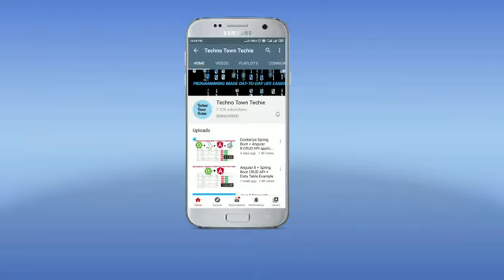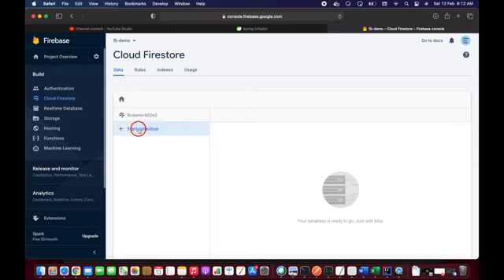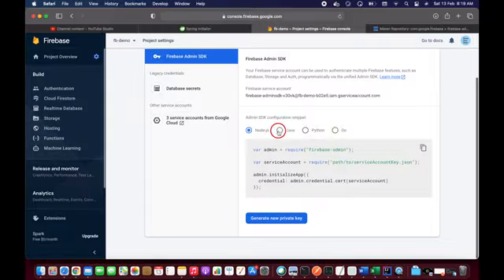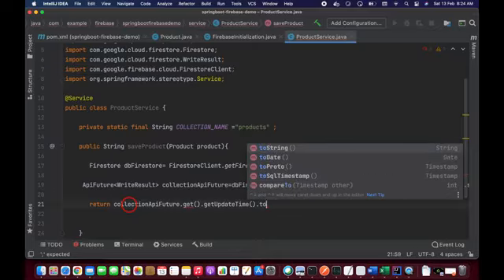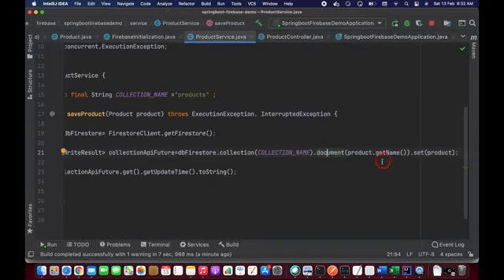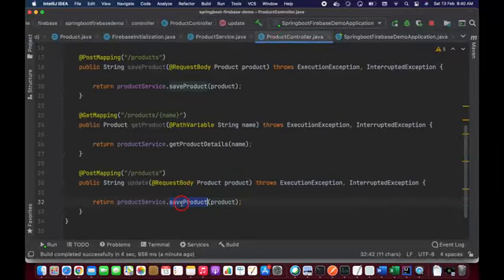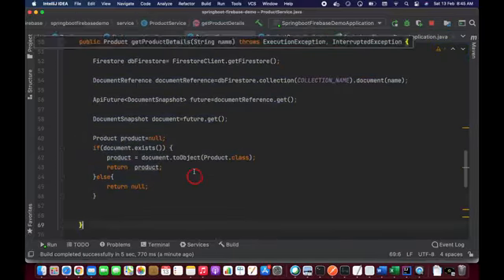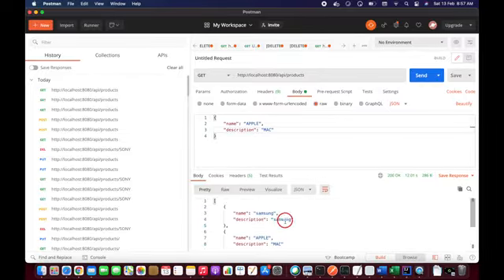Connect Spring Boot REST API with Firebase Cloud Firestore Google Firebase RESTFUL CURD API